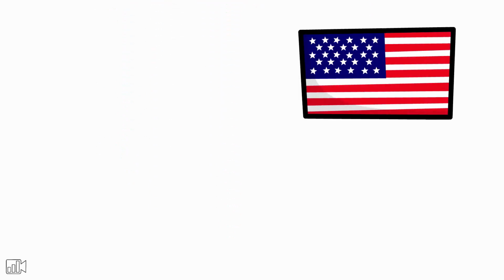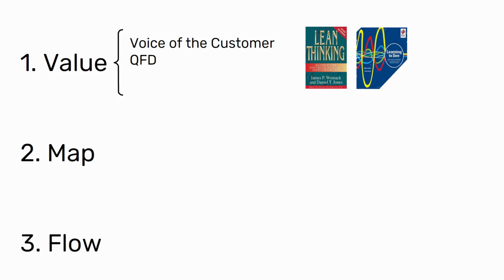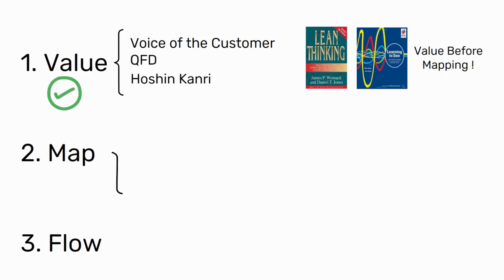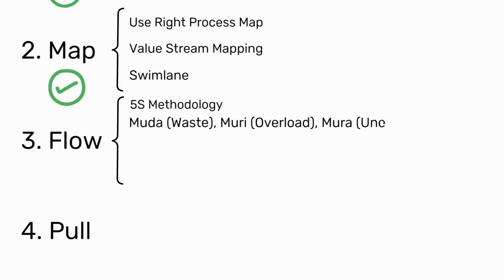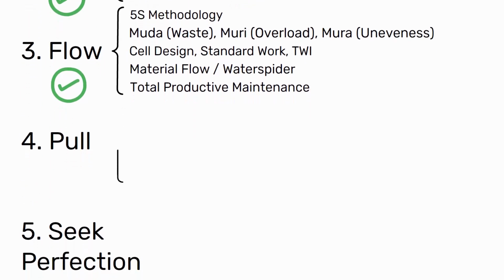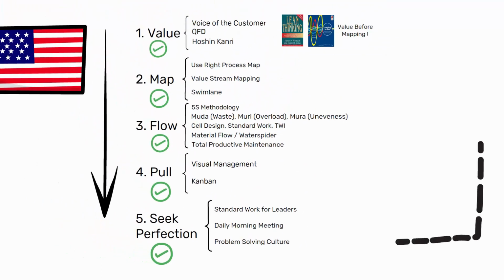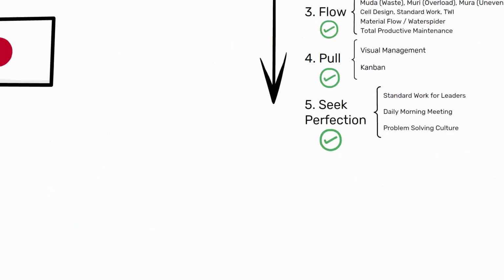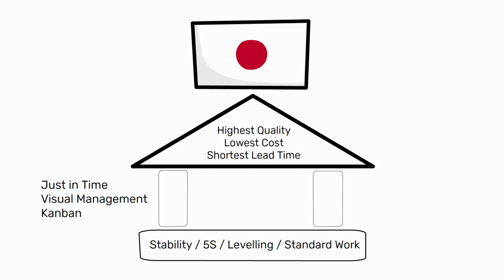Lean Manufacturing Principles and Lean Manufacturing Tools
Lean Manufacturing Principles and Lean Tools are 2 related but different things. There is often confusion between lean principles and tools and in this video, I explain their relationship in detail.

🏅 Lean Mastery PDF

Save 10 Hours of Work with
the Lean Mastery Guide in PDF.

⛔ Stop Searching
✅ Start Learning

✌ Who does it help?

1️⃣ Lean Managers
2️⃣ Operations Managers
3️⃣ Quality Managers
4️⃣ Manufacturing Engineers
5️⃣ Supply Chain Managers
6️⃣ Students and Researchers
7️⃣ Business Owners
8️⃣ Production Supervisors
9️⃣ Process Improvement Specialists
🔟 Consultants

🚩Features:

✅ 77 videos on Lean Manufacturing principles and tools
✅ Organized by 22 tools and 8 principles
✅ One PDF file for easy access and time-saving
✅ High-quality video content

⛔ Problem it solves

1️⃣ Lack of time to search for and organize
Lean Manufacturing training materials

2️⃣ Incomplete or fragmented knowledge of
Lean Manufacturing principles and tools

3️⃣ Inefficient manufacturing processes leading
to increased costs and reduced productivity

✔ Benefits

1️⃣ Time-saving solution

2️⃣ Comprehensive training material covering Lean principles and tools

3️⃣ Easy-to-use PDF format for quick access and reference

4️⃣ Improves productivity and efficiency in manufacturing processes

5️⃣ Enhances knowledge and skills in Lean  principles and tools

⇒ This is a list of the lean tools videos that are called up in the video

Hi,